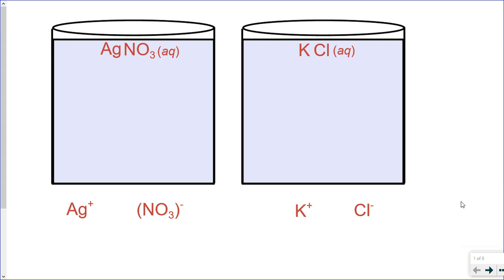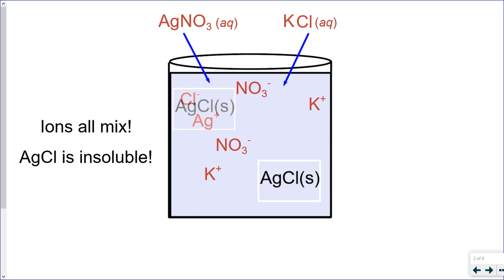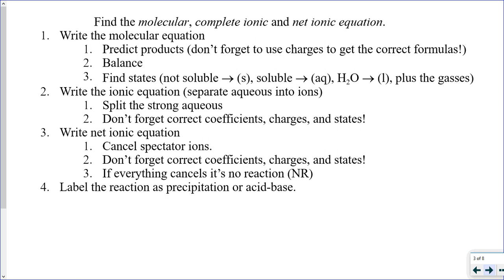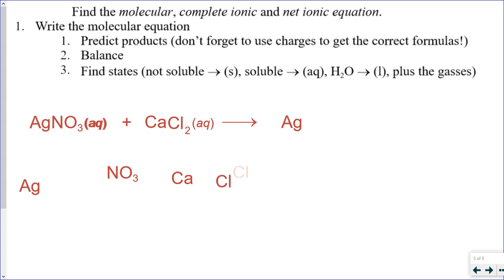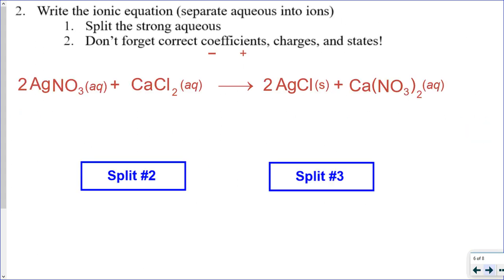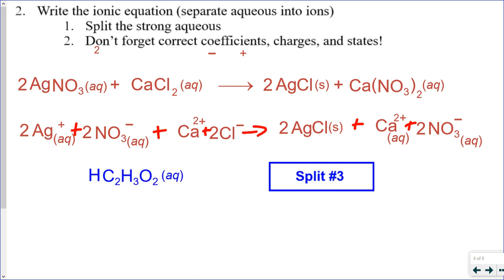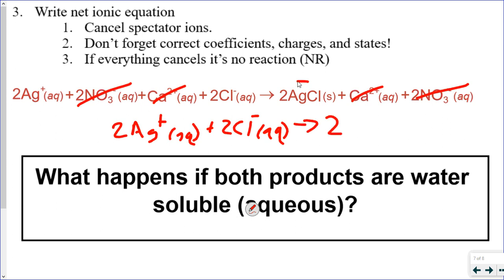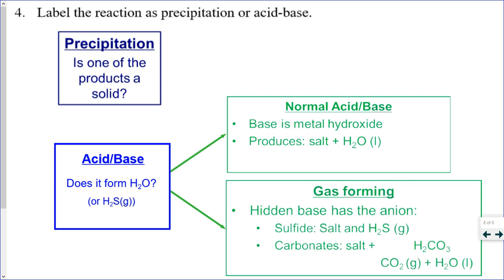Ionic and Net Ionic Equations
A review of double replacement molecular, ionic and net ionic equations.